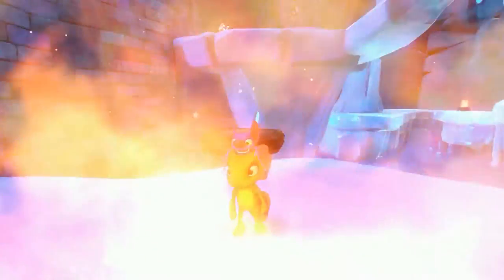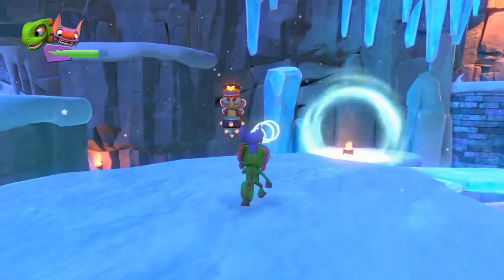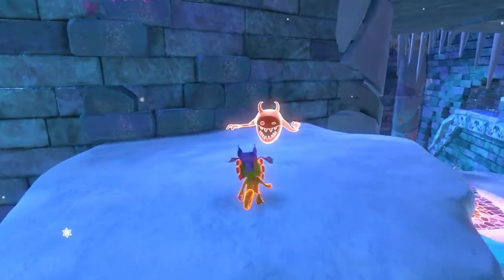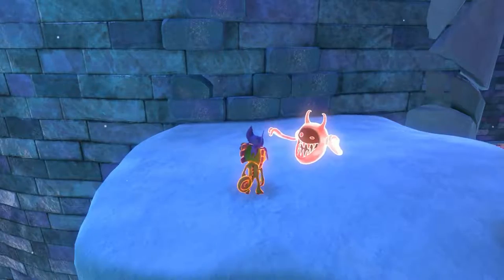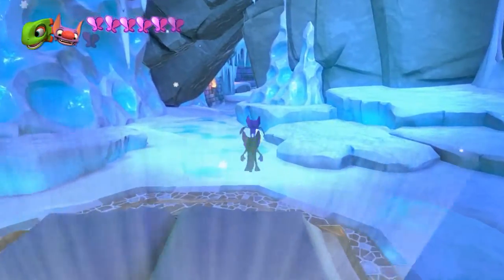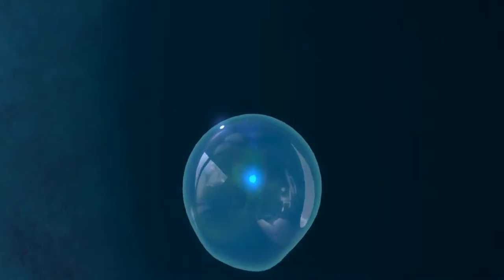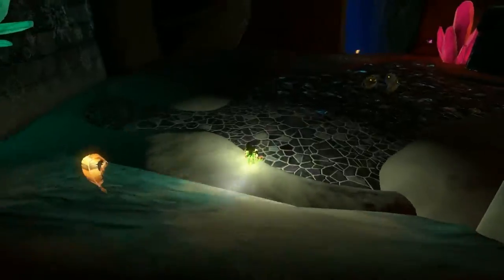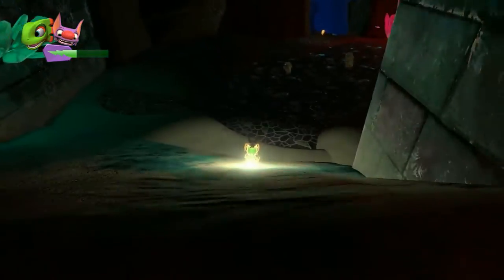Let's Play Yooka-Laylee- Episode 013- Damn Dark Caves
We try to explore the water areas of Glitterglaze Glacier, but get distracted by a rather annoying cave instead.